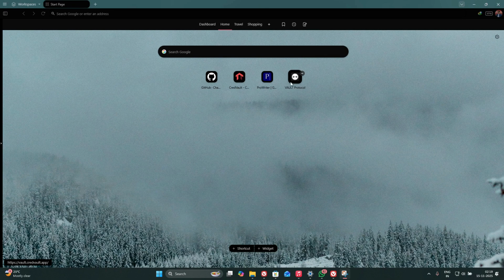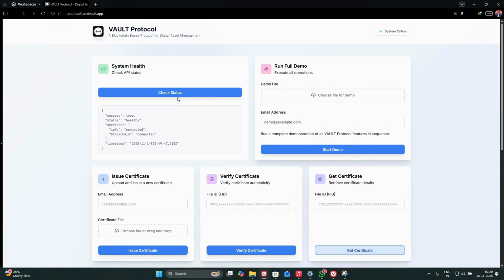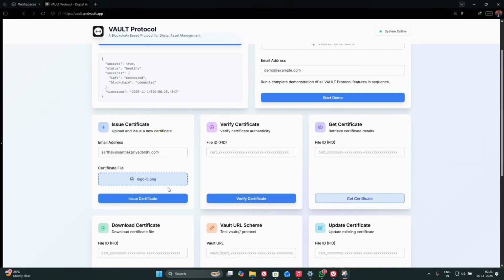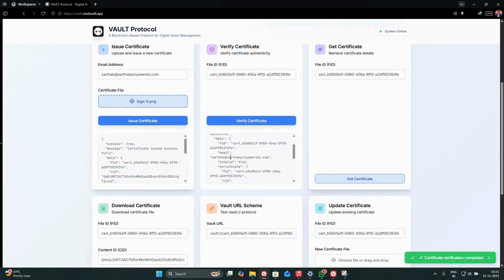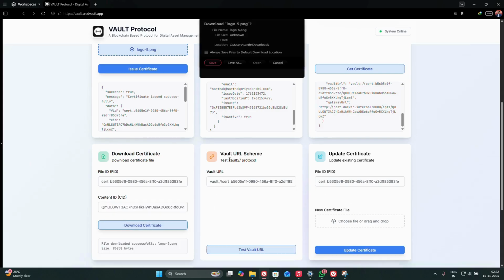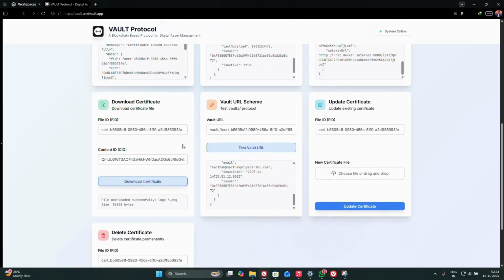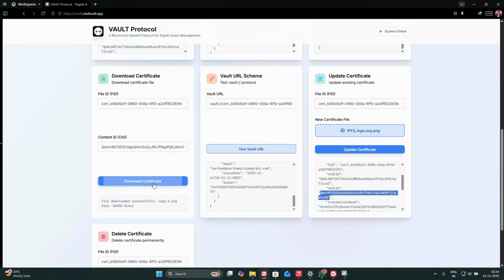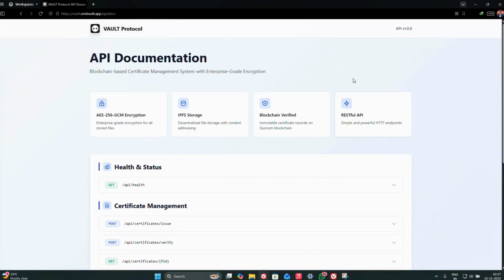VAULT Protocol - Protocol based on Quorum Blockchain and IPFS Demo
CredVault: Enterprise-Grade Credential and Badge Issuance Platform with Blockchain Verification

In this demo video, I showcase VAULT Protocol is an enterprise-grade blockchain-based certificate management system that combines the immutability of blockchain with the decentralized storage of IPFS, protected by AES-256-GCM encryption.

Enterprise Security: AES-256-GCM encryption for all files before storage
Blockchain Immutability: Certificate metadata stored on Quorum blockchain
Decentralized Storage: Files encrypted and stored on IPFS
Custom URL Scheme: vault:// protocol for seamless certificate access
Production Ready: Built with Express.js, comprehensive error handling, and monitoring
Developer Friendly: Interactive demo interface and auto-reload development workflow

Built by Sarthak Priyadarshi
Open-source project - star, contribute, or use for your needs